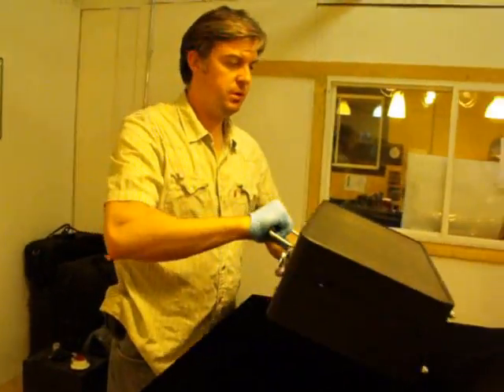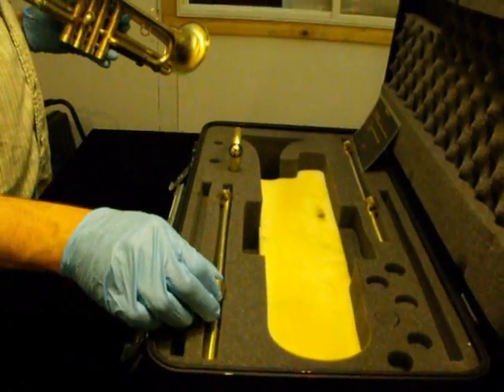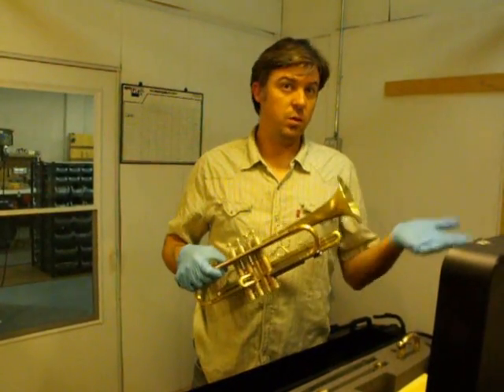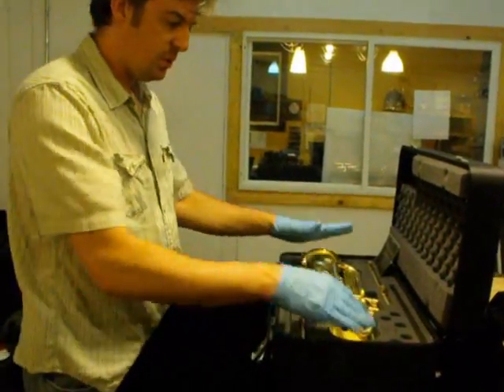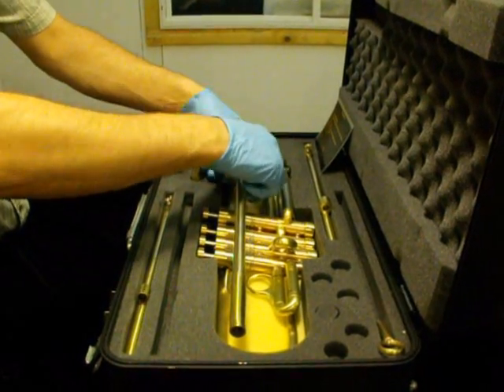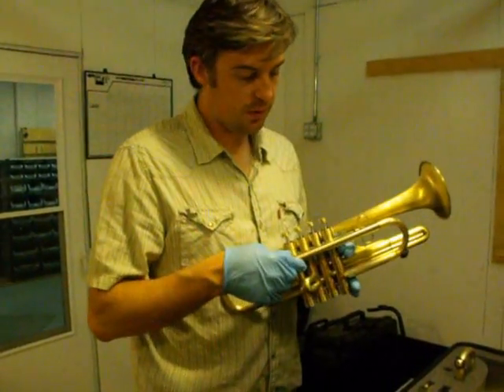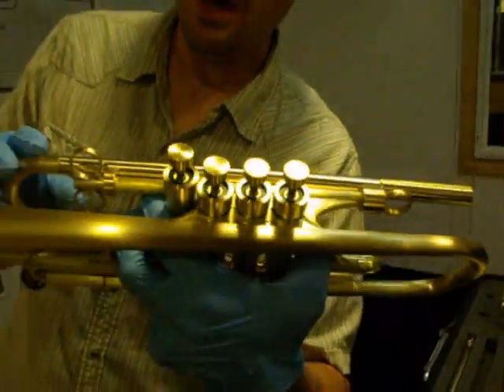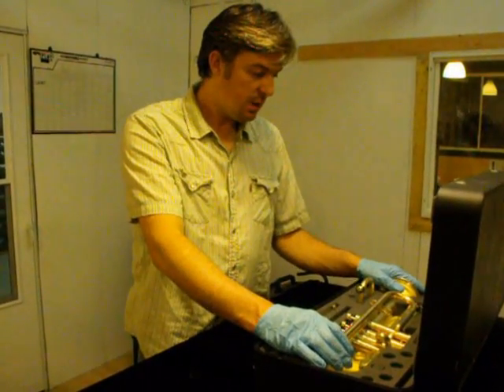Harrelson Trumpets Modular Bravura #4 Demo